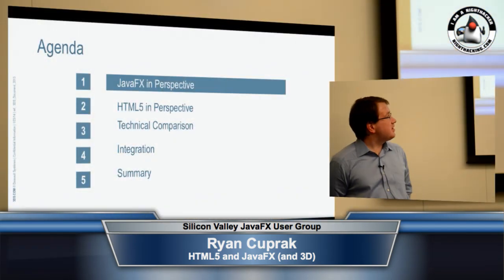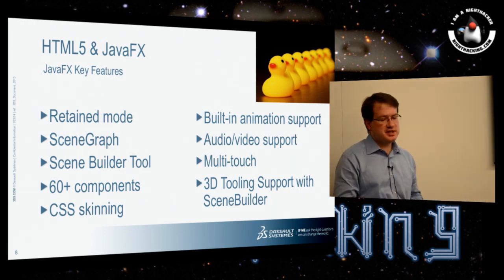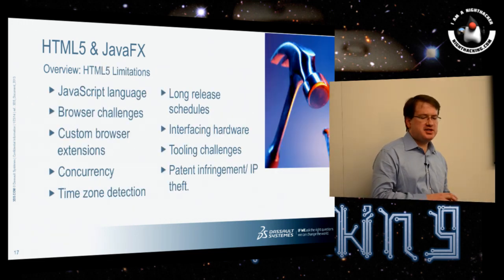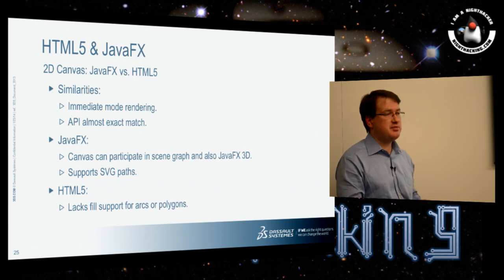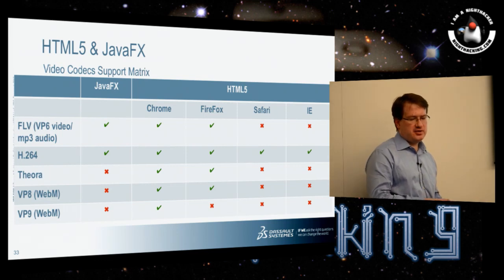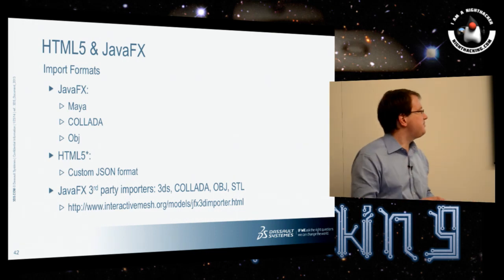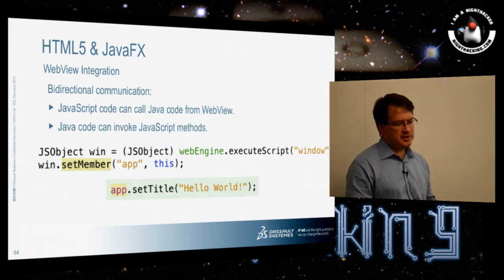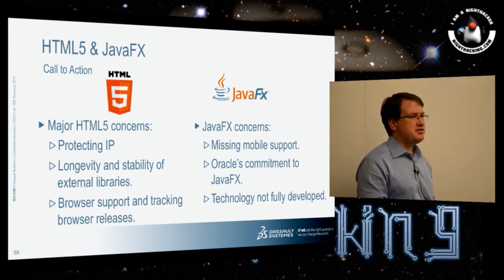HTML5 and JavaFX with Ryan Cuprak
The HTML5 juggernaut is radically changing client-side development on mobile devices as well as the desktop. Given the pervasiveness of HTML5, where does JavaFX fit in the picture? This presentation examines both HTML5 and JavaFX, covering the technical strengths and weaknesses of each. This is a code-intensive session with comparison code and examines the differences between JavaFX and HTML5 animation support, rendering capabilities, and performance. In addition, it covers how JavaFX can leverage HTML5 to get the best of both worlds.